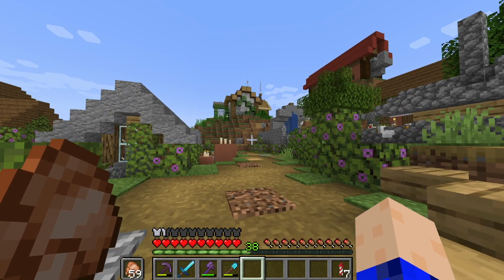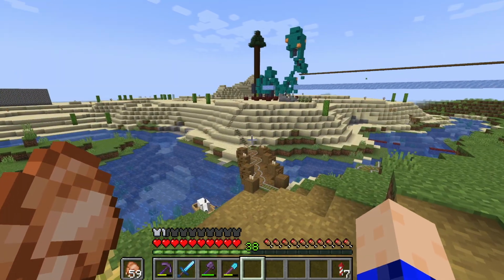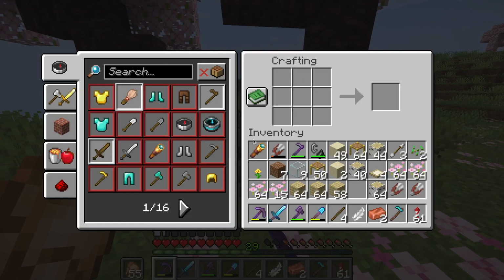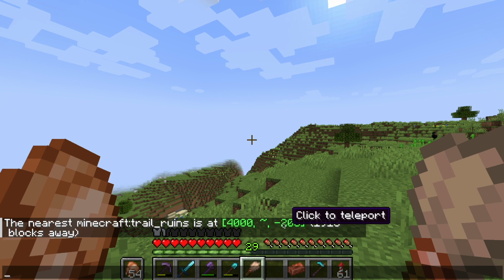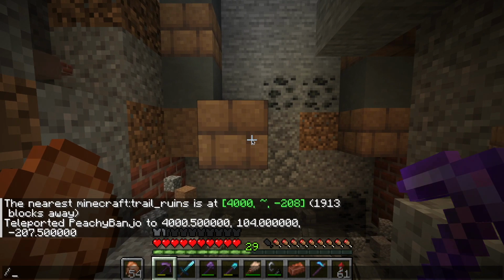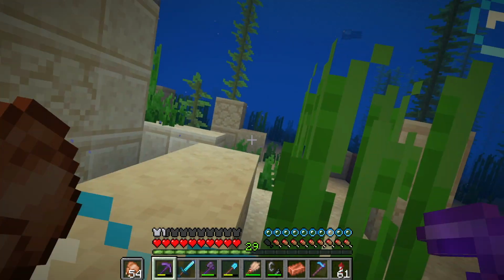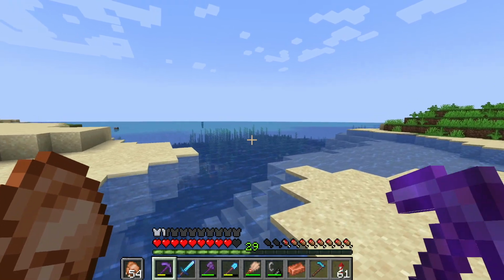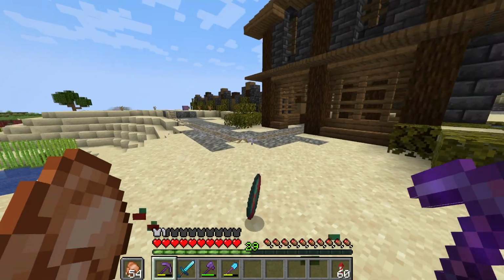1.20 Letsplay Episode 40: Stubborn Sniffer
Episode 40! That's a pretty big number... anyway, today we're working on big building (status: unfinished); visiting a cherry grove biome; exploring a trail ruins; and dealing with an ornery sniffer's nonsense.